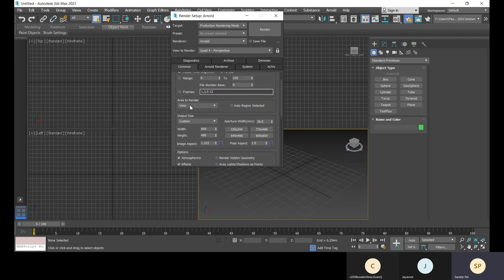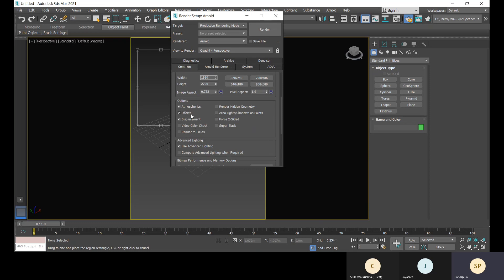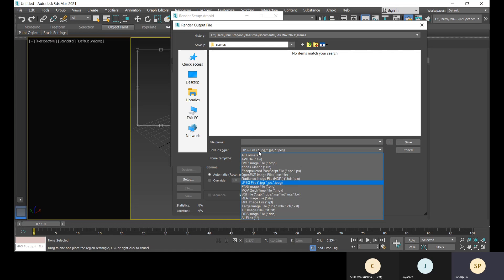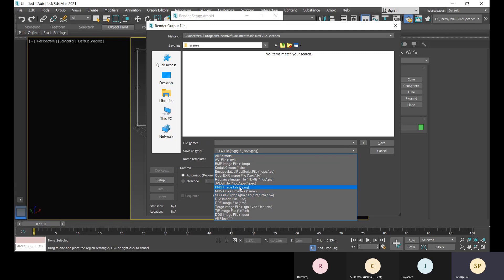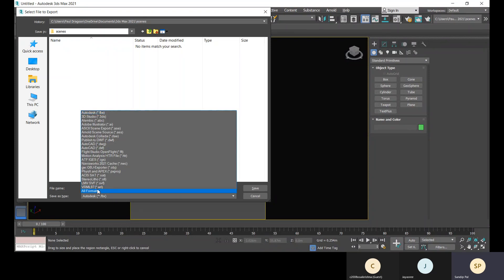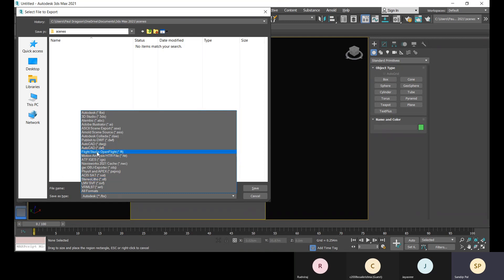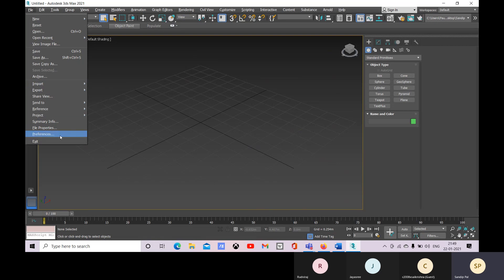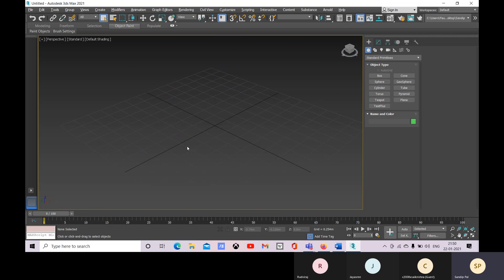3DSMAX DAY 5 BATCH FREESIA